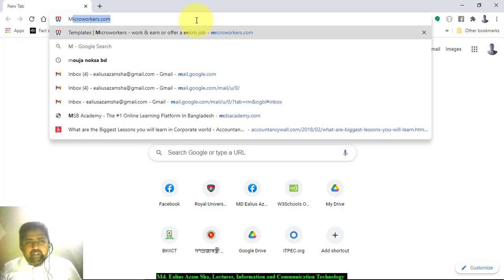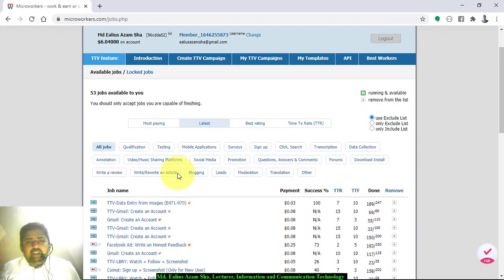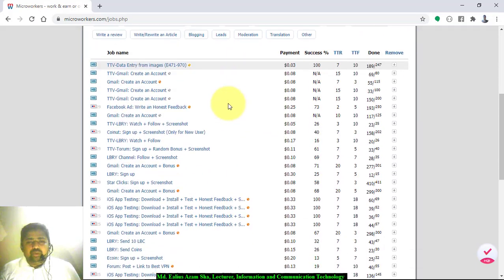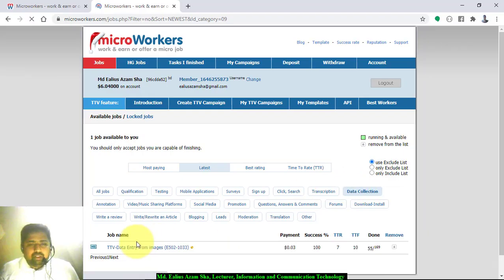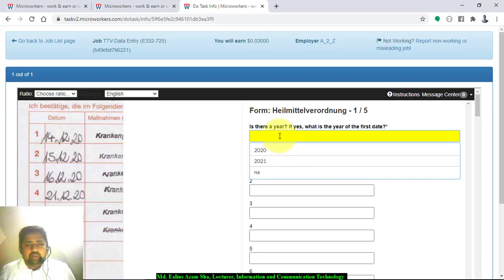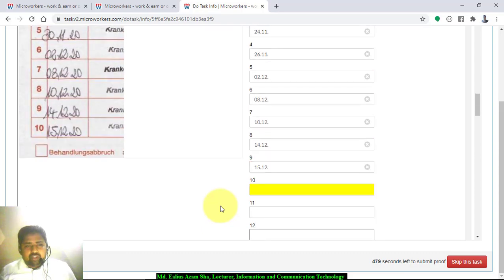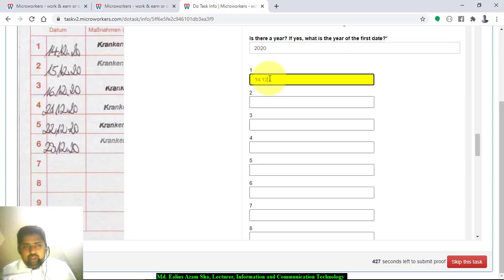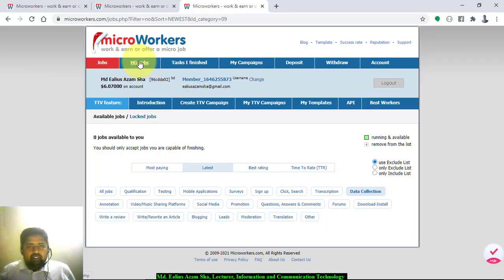Online Data Entry Jobs | Earn Money from Home | Beginner Friendly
📌 Are you looking for a **real and easy way to earn money online from home**? This video reveals the most beginner-friendly method: **online data entry jobs**! Whether you're a student, stay-at-home parent, or just someone trying to make extra income, data entry is one of the simplest ways to start earning TODAY.

💻 In this video, you'll learn:
✅ What is data entry and how it works
✅ How to find genuine online data entry jobs (no investment)
✅ Best platforms to get started (Fiverr, Upwork, Freelancer, etc.)
✅ Tips to avoid scams
✅ How much you can earn from home

🔥 No special skills needed — just basic computer and internet knowledge!

📥 Free Sample Resume: [Insert Google Drive or Dropbox Link]

🔔 Don’t forget to LIKE 👍, SHARE ↗, and COMMENT 💬 below your questions. I reply to everyone!